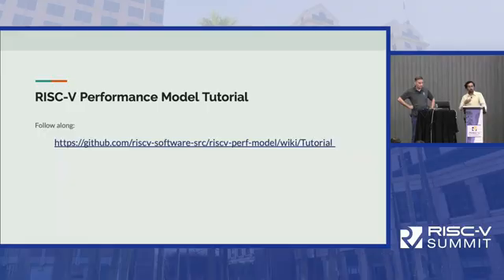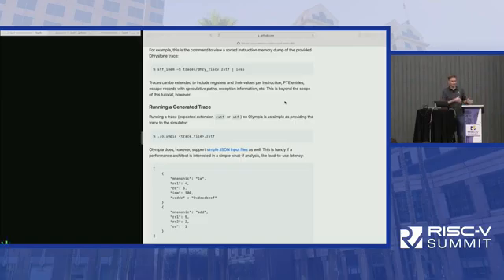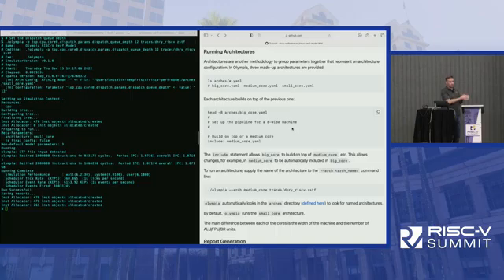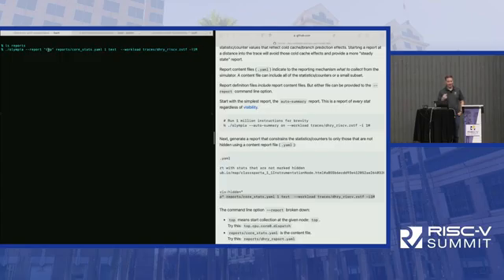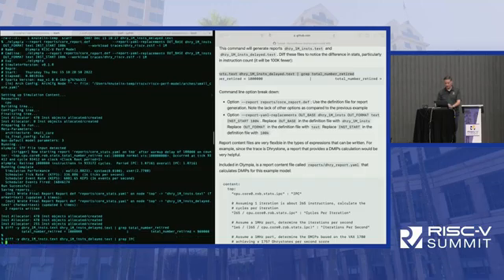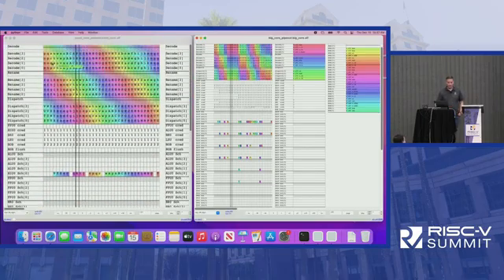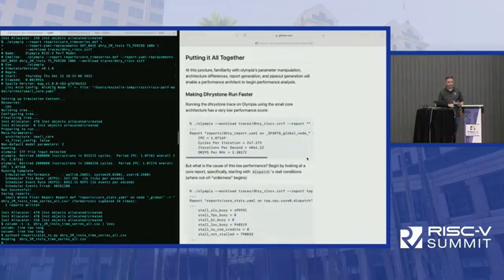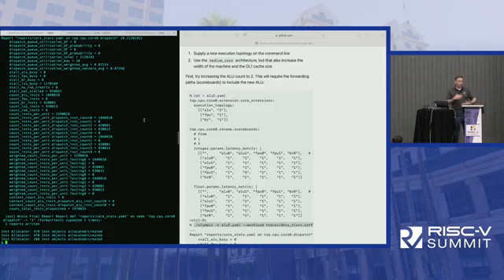Tutorial Performance Tools: Knute Lingaard, SiFive & Arup Chakraborty, Ventana Microsystems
Ventana Micro: High Performance RISC-V Leader

Ventana Micro’s global team is delivering a family of no-compromise, high-performance RISC-V data center-class CPUs with extensible instruction set capability delivered in the form of multi-core chiplets or core IP for high-performance applications in the cloud, enterprise data center, hyperscale, 5G, edge compute, AI/ML and automotive markets.

Headquartered in Cupertino, Ventana Micro Systems was founded in 2018 to revolutionize the processor market by offering high-performance, extensible and secure compute chiplets based on RISC-V’s open architecture.

Ventana is a member of the RISC-V International Board of Directors and its Technical Steering Committee.

Technology
The Ventana Veyron series is the industry’s highest performance RISC-V processors, and is supported by all the necessary system IP needed to create advanced, customized computing platforms.

Applications
Our technology addresses some of the biggest challenges in industries such as data center, automotive, 5G, AI, and client computing by enabling the quick and efficient creation of RISC-V platforms optimized for their most demanding applications.